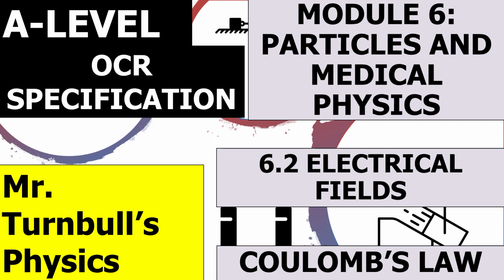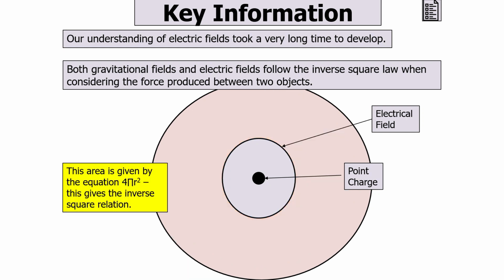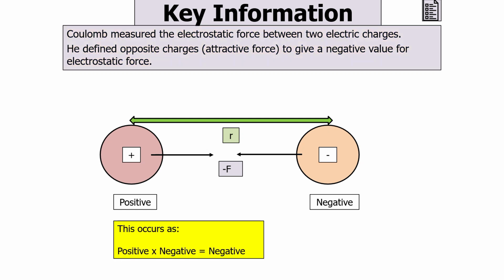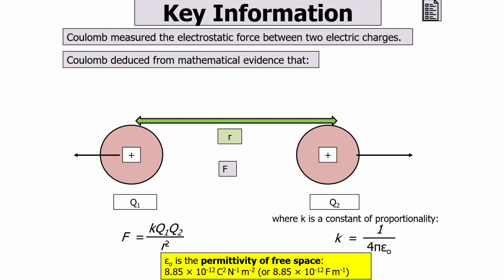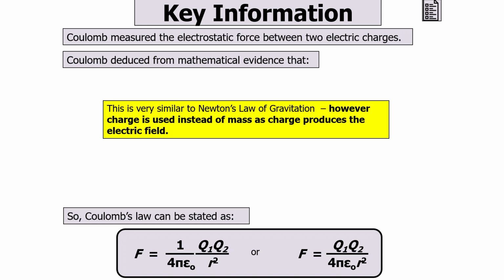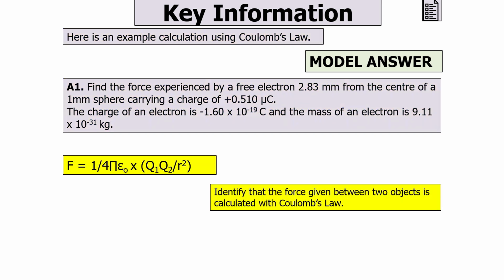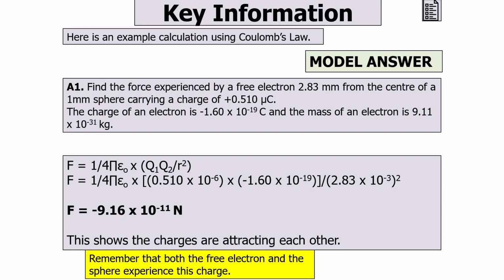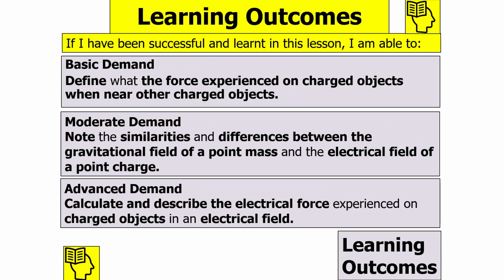Coulomb's Law (OCR A-Level Physics)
This is a video looking at Coulomb's Law.
This is part of the A-Level module: Particles and Medical Physics.